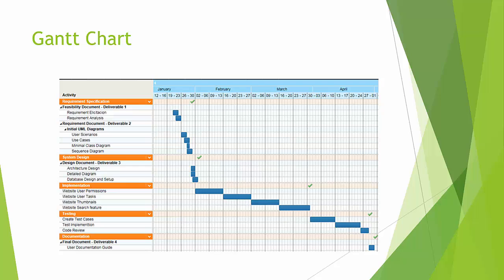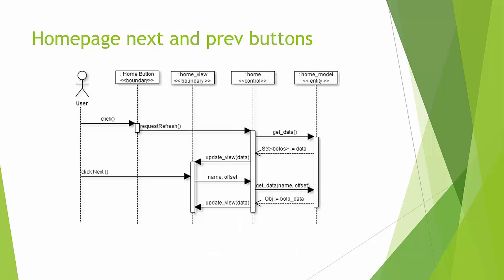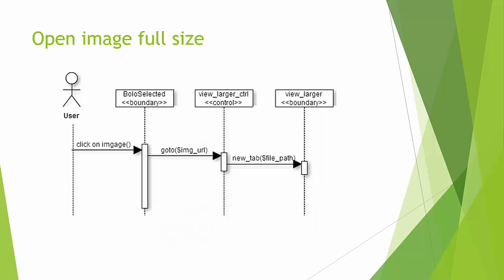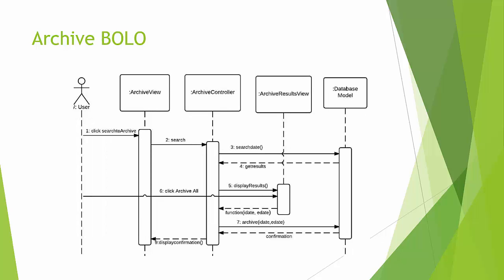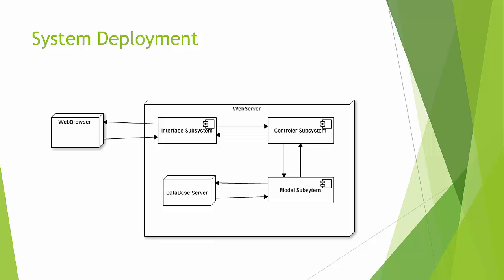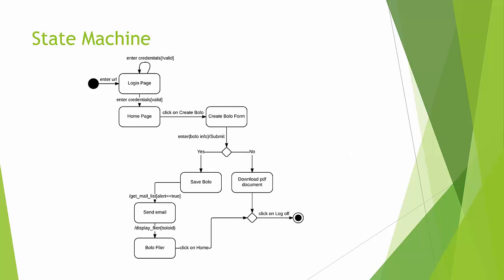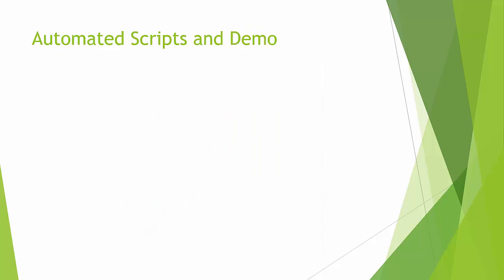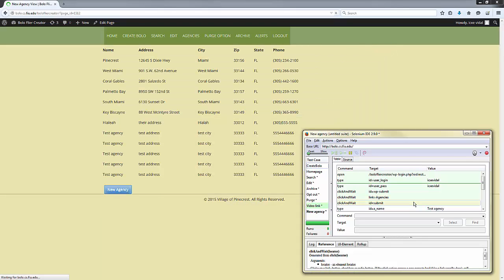FIUSCIS SeniorProject 2015Spring BOLO IntroVideo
BOLO Flyer Creator Intro Video